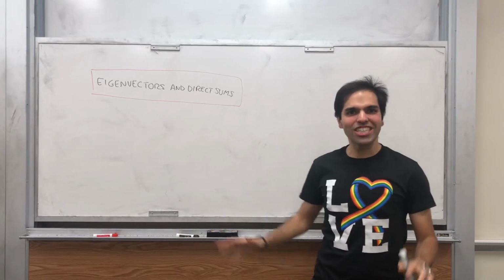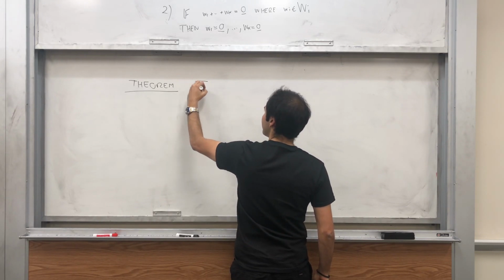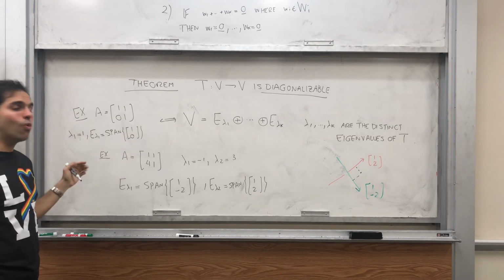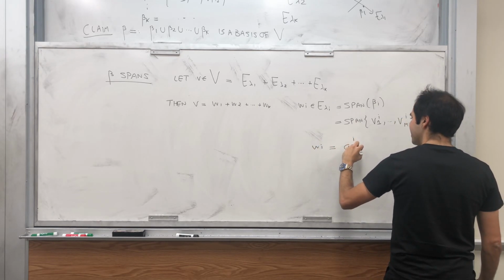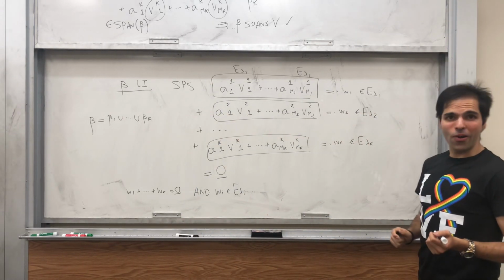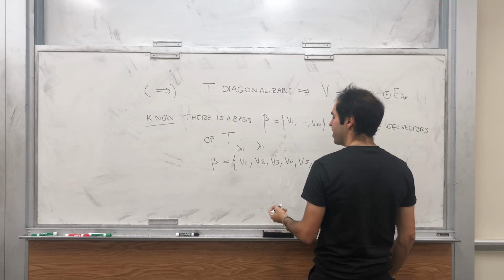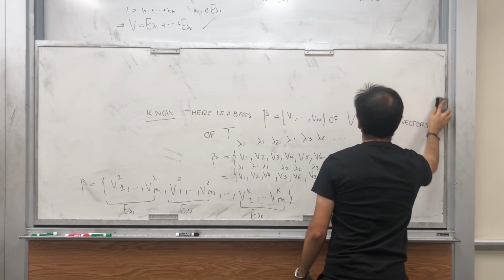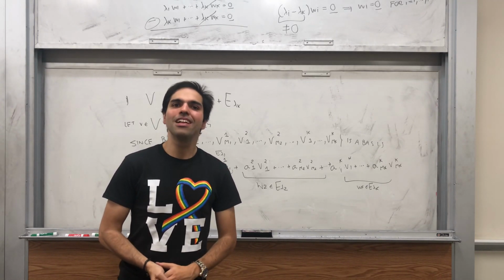Direct Sum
Direct Sum definition

In this video, I define the notion of direct sum of n subspaces and show what it has to do with eigenvectors.